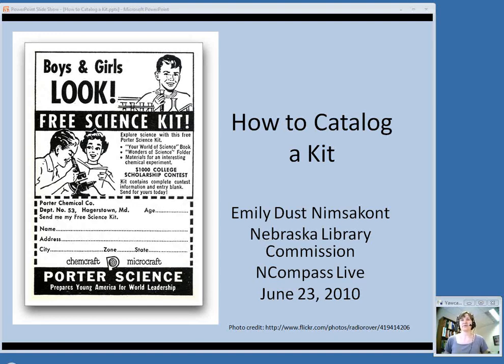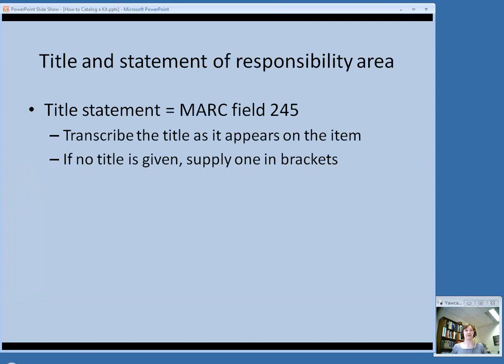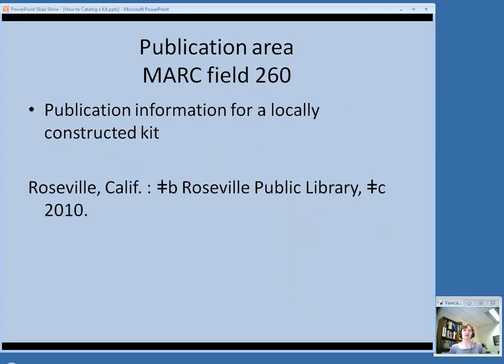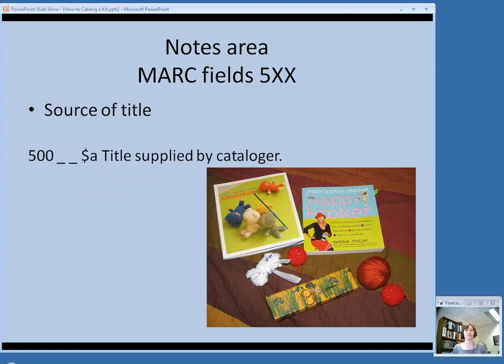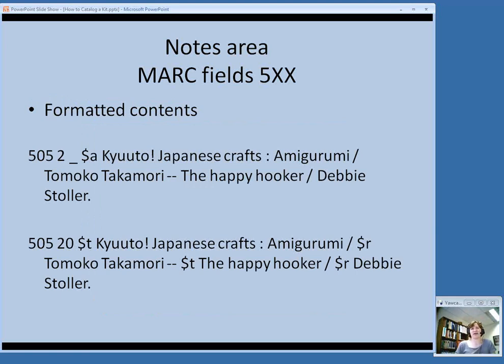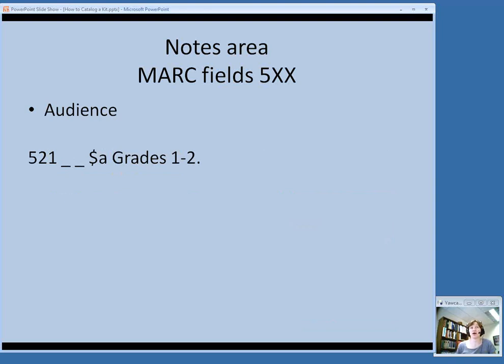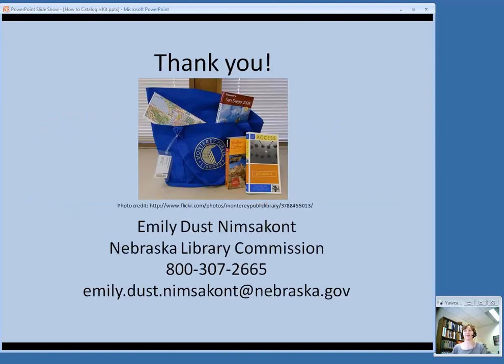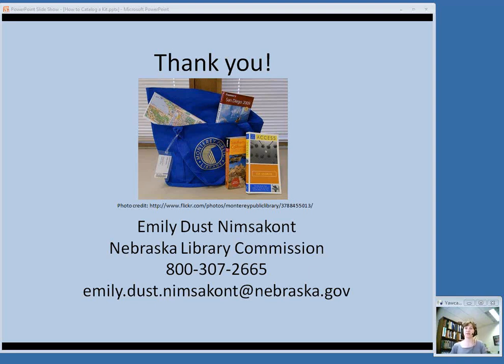NCompass Live: How to Catalog a Kit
Multi-material kits are found in many library collections. From educational activity kits to test prep kits, these items consist of many different types of materials, and cataloging them can present some unique challenges. In this session, Emily Nimsakont, the NLC's Cataloging Librarian, will share some tips to keep in mind when cataloging a kit.